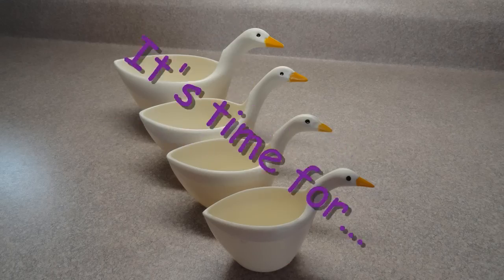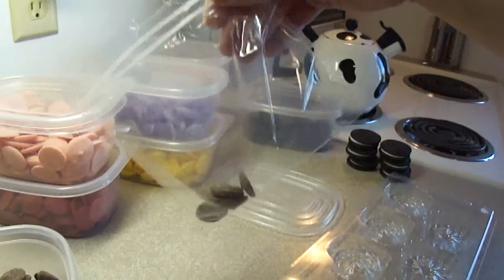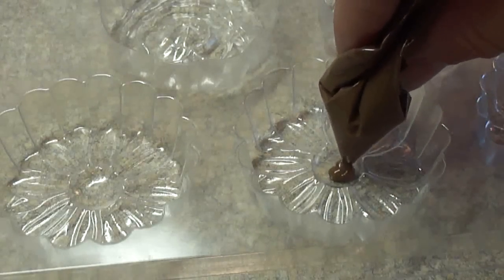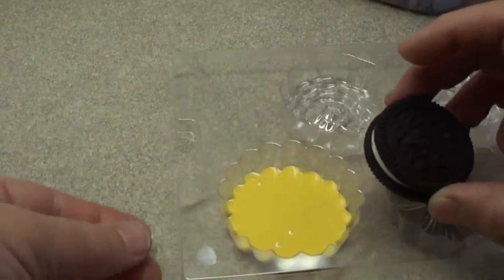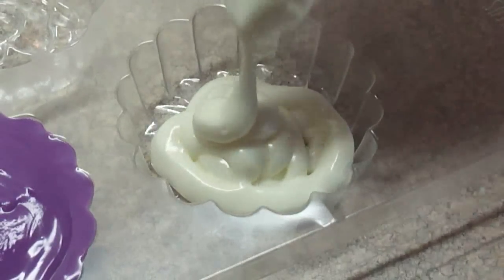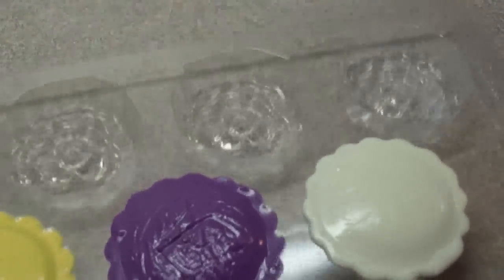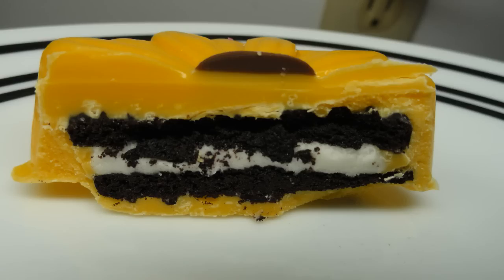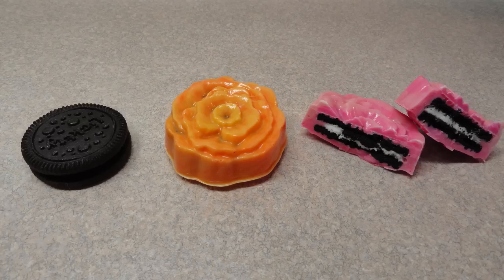Candy Melting Wafer Demo #5: Wilton Cookie Candy Molds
In the video I say "if you don't have a defrost setting on your microwave use the defrost setting"  I mean "if you don't have a power setting on your microwave use the defrost setting"
I made a mistake, I get it.

I saw these at Michael's craft store when I was there just the other day and I had to try them because they were so cool!
We ate a couple and I gave the rest to coworkers who have children, but I don't know if they made them home to the kids, lol.

Below are example of links of places to purchase the molds if you are interested.
Wilton pays me nothing for using their products (I wish they did!) :)
Someone tell Wilton to send me free stuff ;)

There may very well be other places to buy these items, these are just some examples of places online where you can find them.

You can dye white melts or white chocolate but you must use candy colours like this: